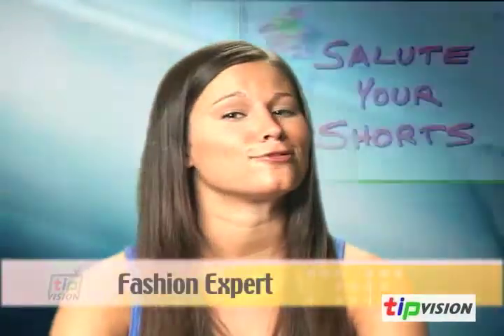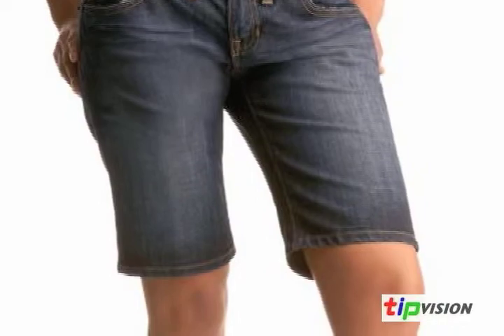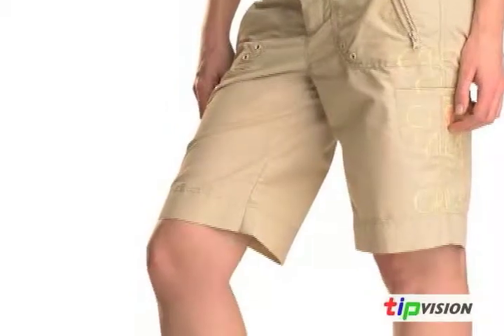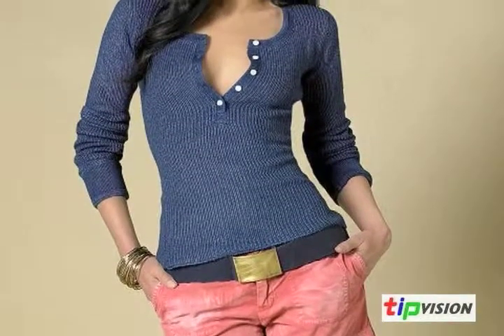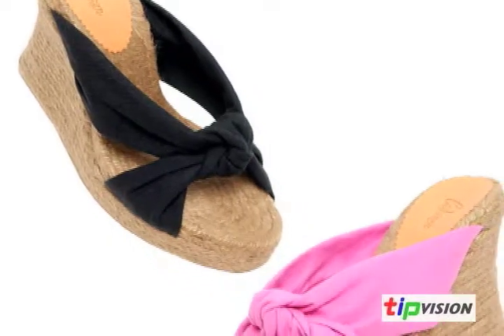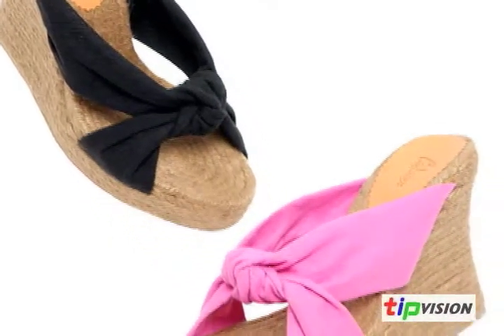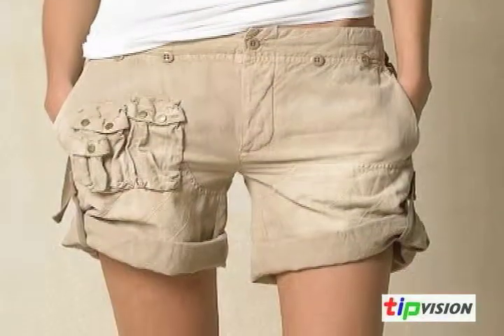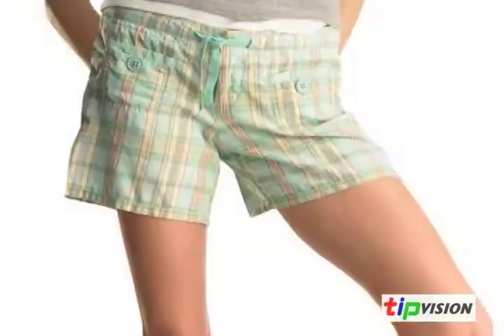Salute Your Shorts